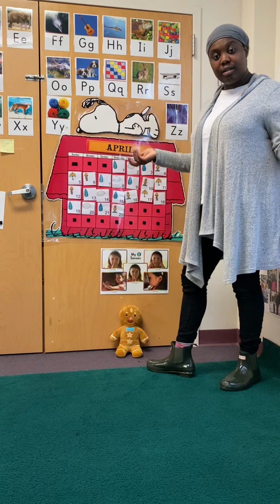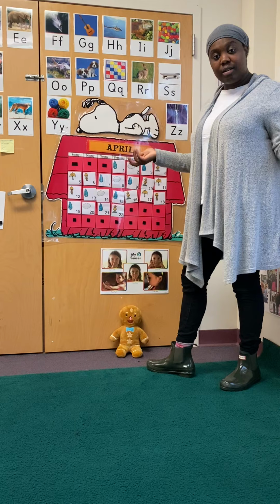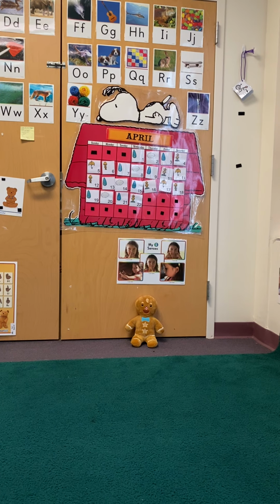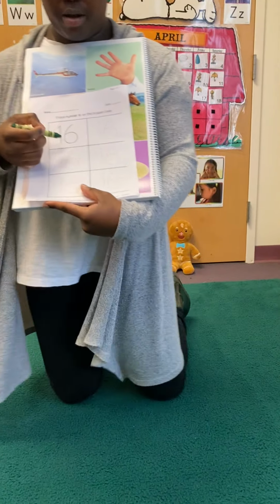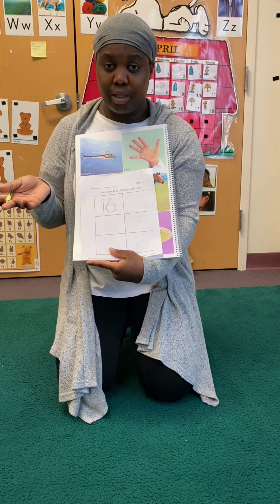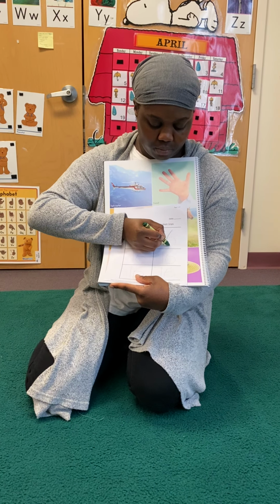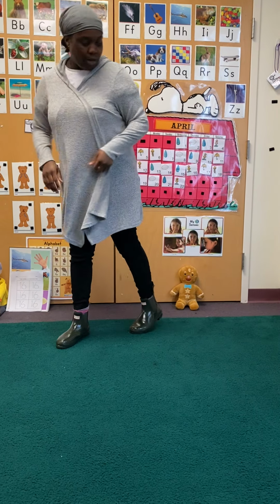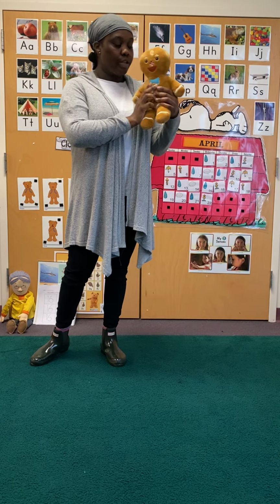April 22, 2020 TLC Part 1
Family Resource Links
How to Teach Kids about Earth Day...

I Can Save the Earth by Alison Inches and Viviana Garofoi